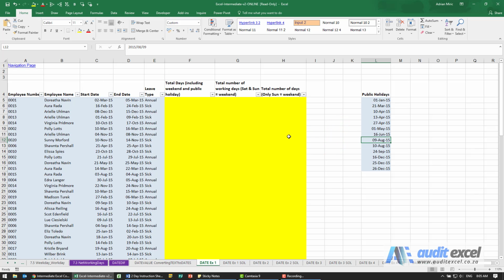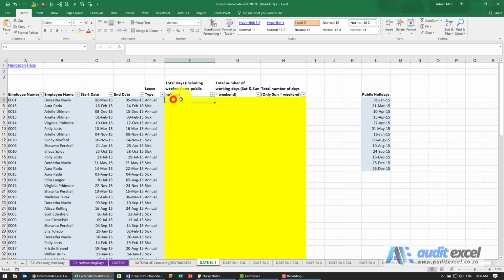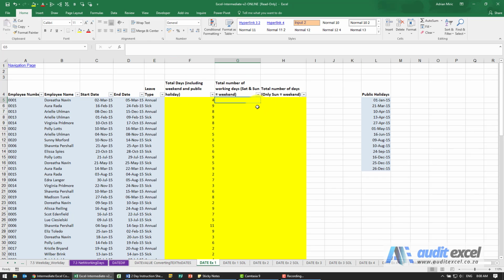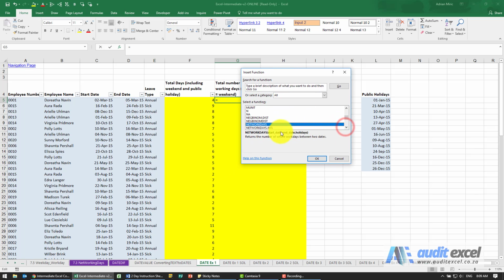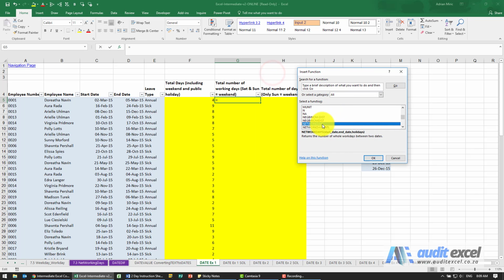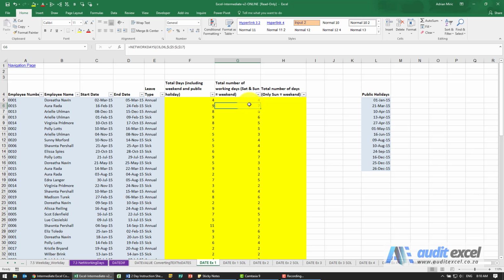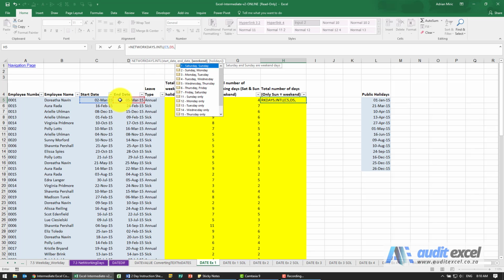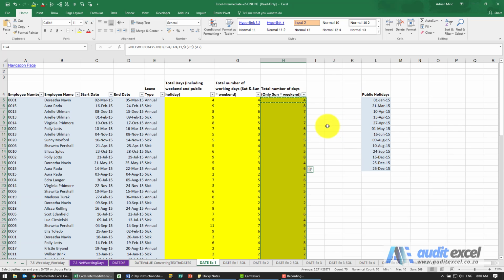Days taken as leave in Excel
00:00 Calculate number of leave days taken in Excel
00:12 Number of days between 2 dates for leave taken
00:28 With a date difference decide what to do with the missing day
01:01 Number of working days taken as leave (Saturday & Sunday are weekends)
02:10 Number of working days taken as leave where only Sunday is a non working day

Using Excel calculate the number of days taken as leave based on a simple count of all days, only working days ignoring Saturday and Sunday as leave days, and a version where only Sunday is a non leave taken day.